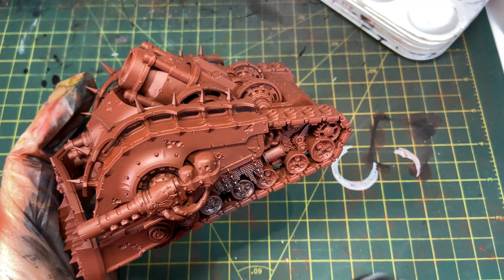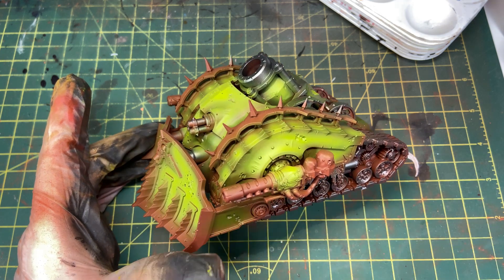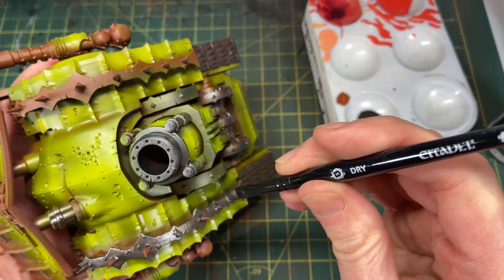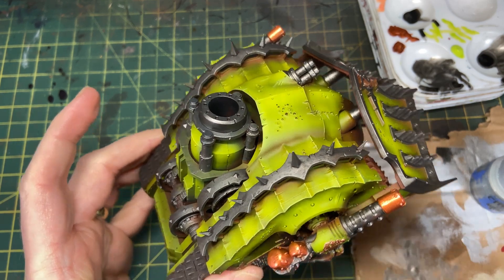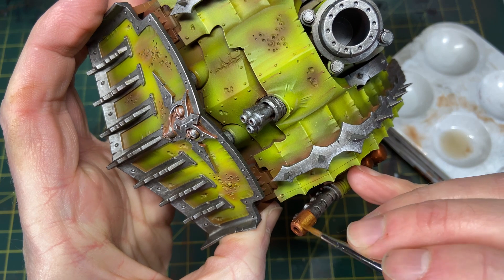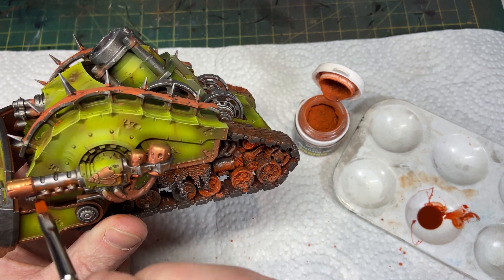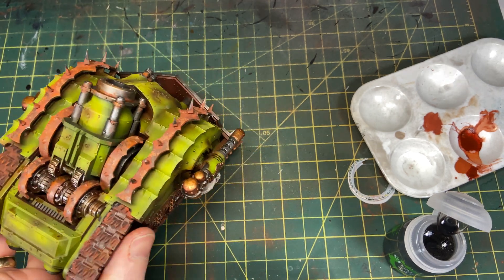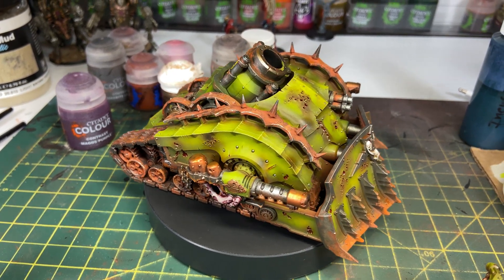Can I Weather This Death Guard Tank? | Painting a Nurgle PlagueBurst Crawler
In this video I paint and weather a Plagueburst Crawler for a Warhammer 40,000 Death Guard army I'm painting. I'll show you how I achieve this vibrant, slightly toxic looking yellow/green tone for the armor as well as some weathering techniques with mixed results, including my first attempt to use AK Interactive weathering products.

Instagram I update here the most!